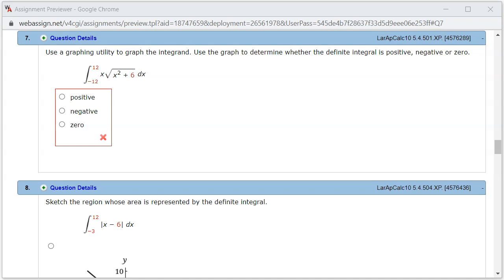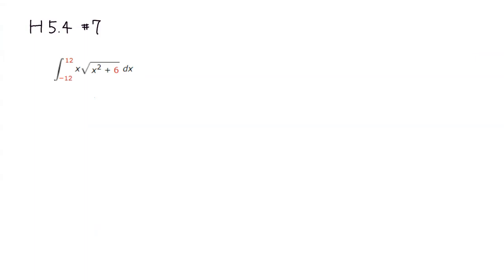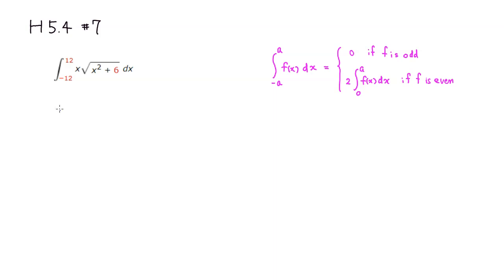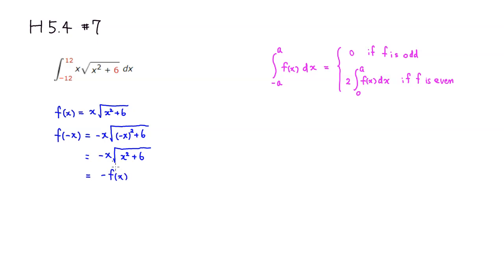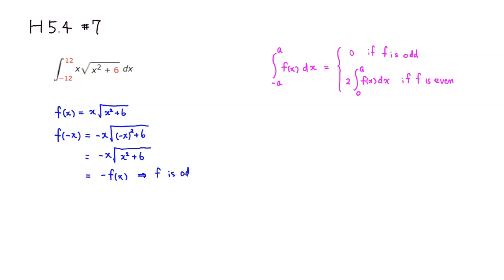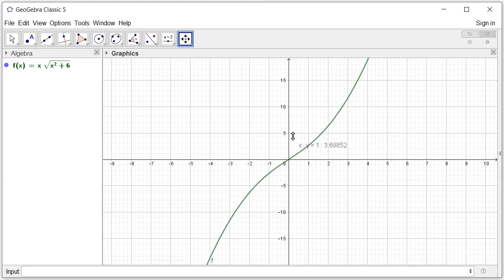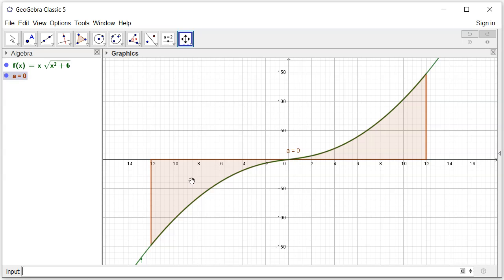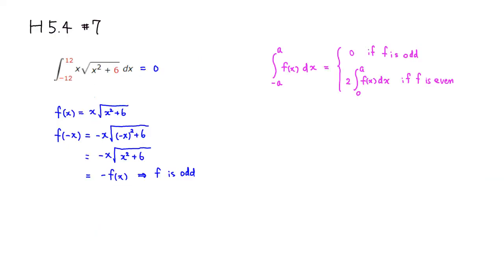MTH 109 H5.4 #7 (Spring 2021)